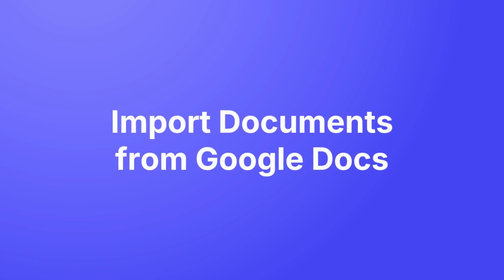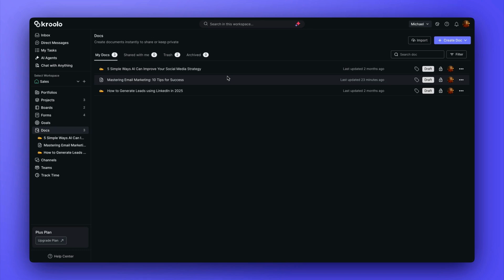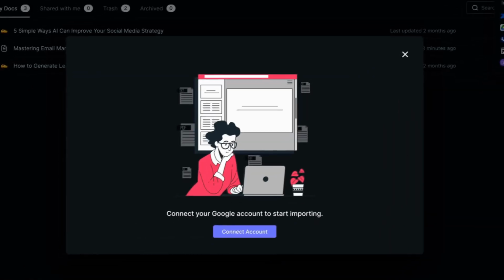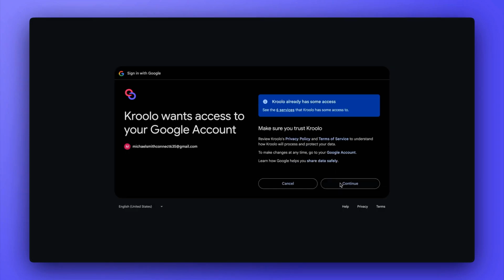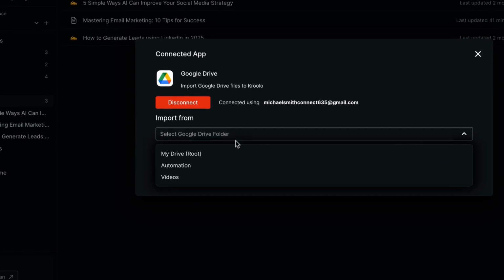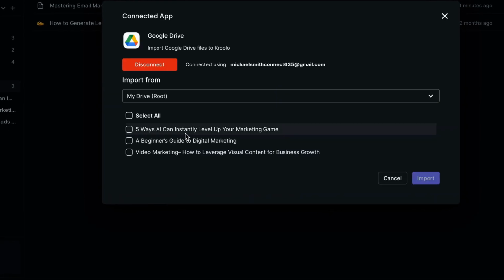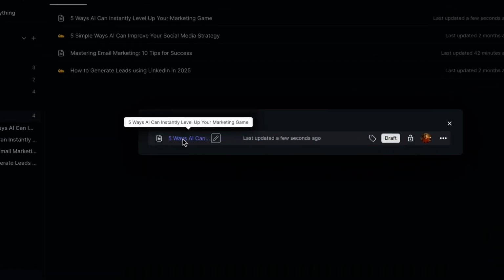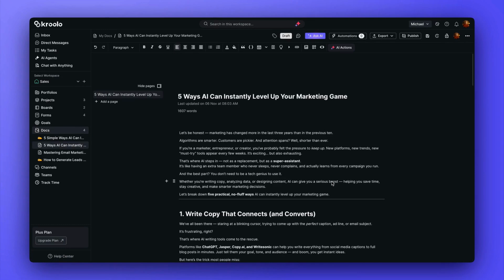Import Documents from Google Docs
Need to move your documents from Google Docs into Kroolo for seamless management? 🧠
In this quick tutorial, learn how to connect your Google Drive and import your Google Docs directly into Kroolo — keeping everything perfectly organized in one place.

Here’s what you’ll see:
📂 Connect Google Drive — Authorize your account in just a few clicks.
📁 Select Your Folder — Browse or pick your root folder for stored files.
📄 Import Your Docs — Choose your document and import it instantly.
⚡ Access & Manage in Kroolo — Open, edit, and collaborate — all within your Kroolo workspace.

Simplify your workflow and centralize your files today.